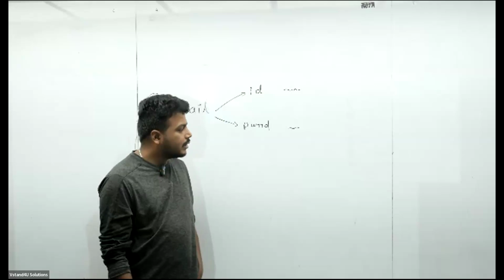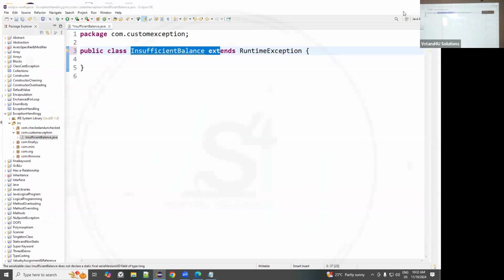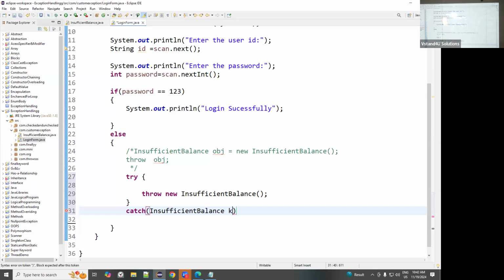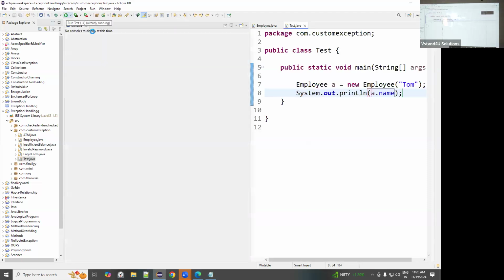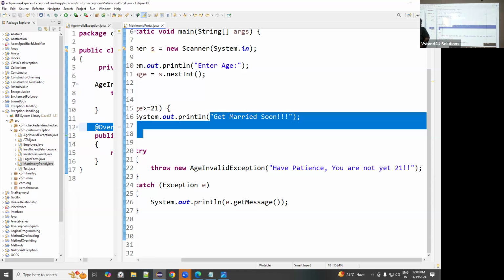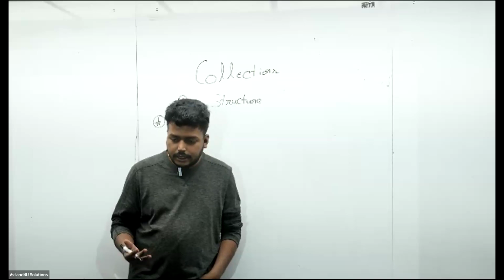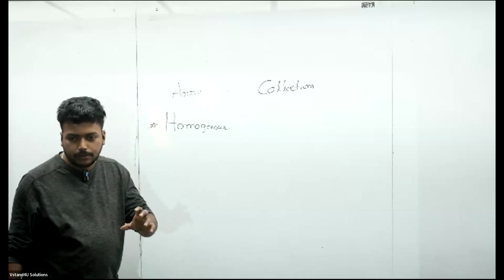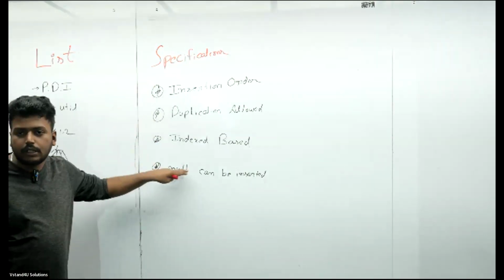40.Custom Exception & Collection Introduction